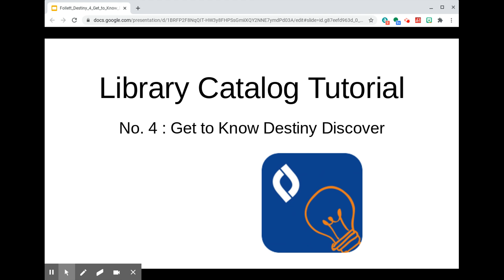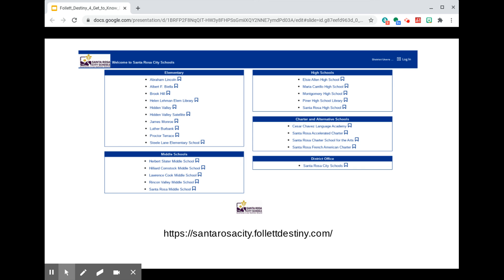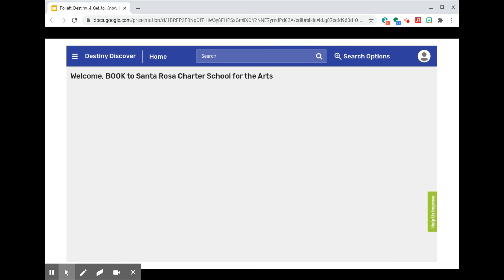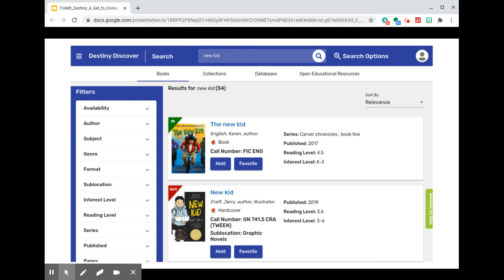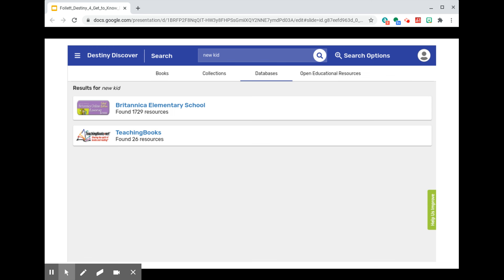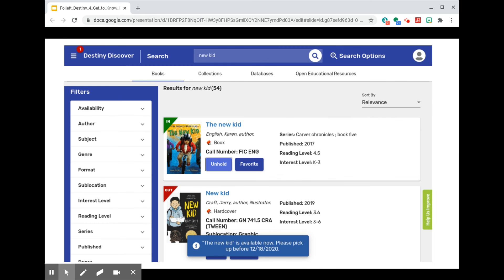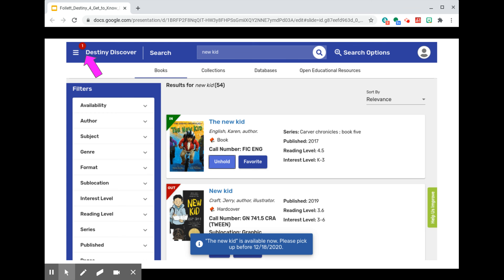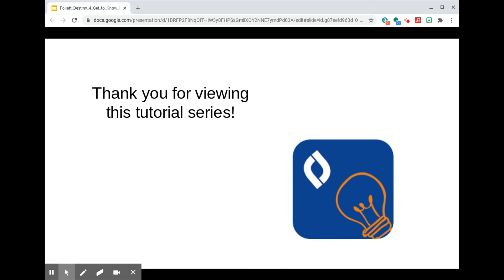SRCSA library catalog tutorial #4: Get to know ‘Destiny Discover’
“Destiny Discover” is that aspect of Follett Destiny specifically meant for customers. Its “OneSearch” function yields results among items in the school library, from among “Collections” created by teachers and by other members of the district, from free and subscription databases, and from “Open Educational Resources.” To access our catalog, begin by following the This is the fourth in a series of video tutorials about using our school library catalog.